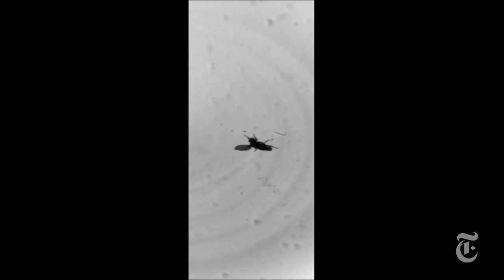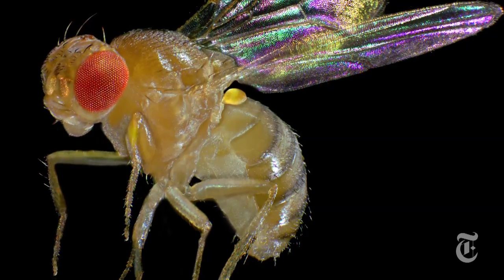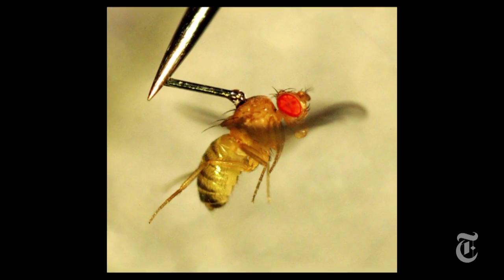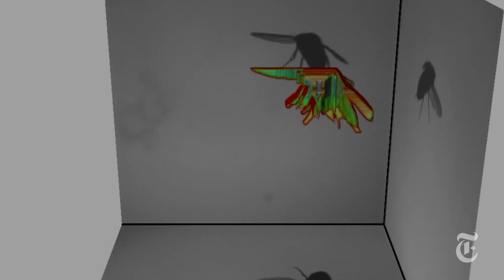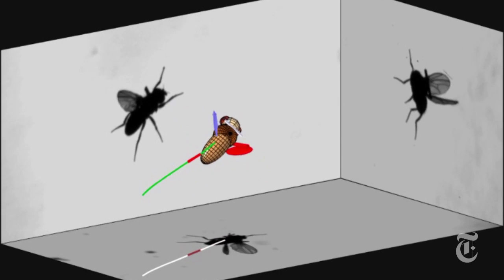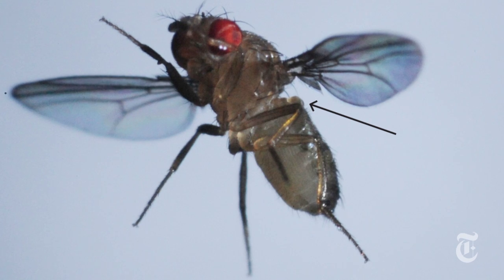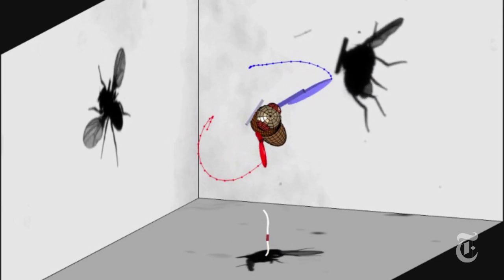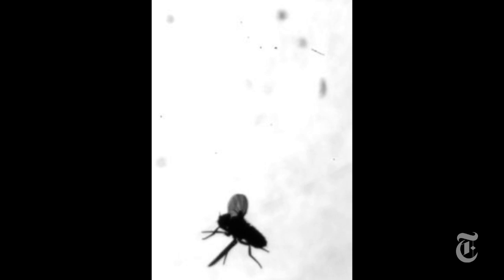How to Fly Right | ScienceTake | The New York Times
The amazing fruit fly's millisecond maneuvers.